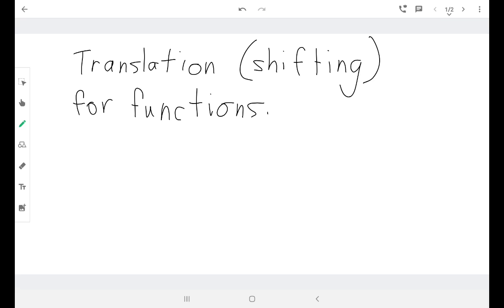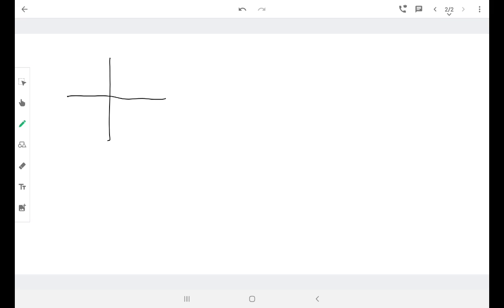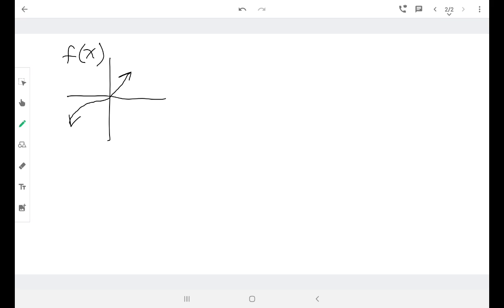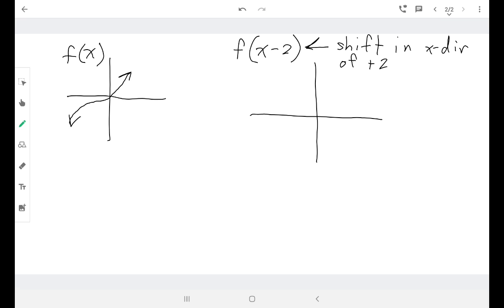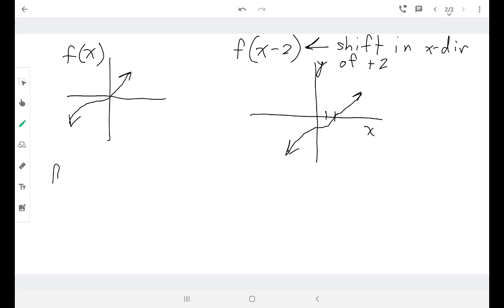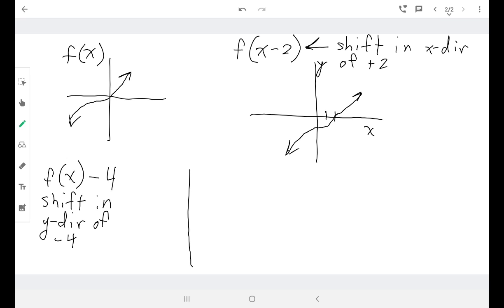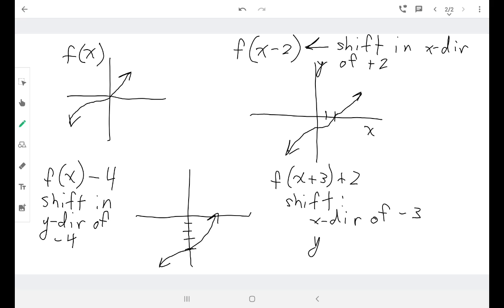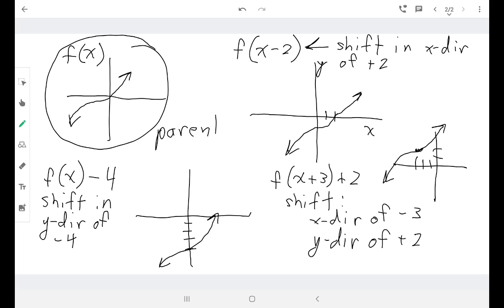Translations (shifting) with functions and how it works.